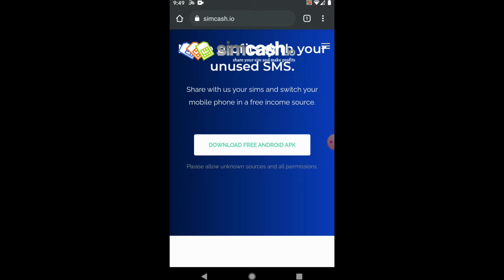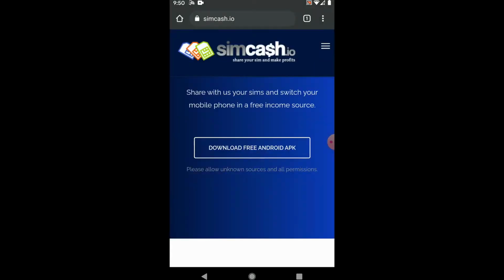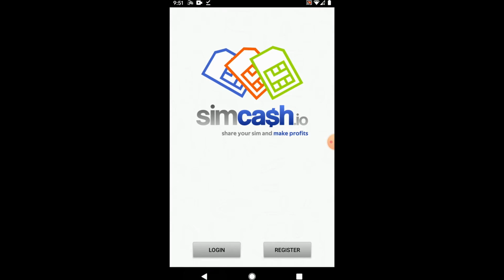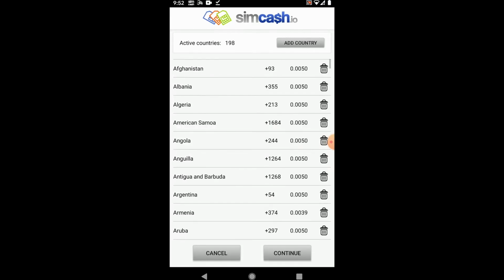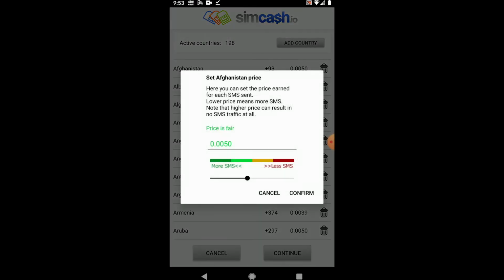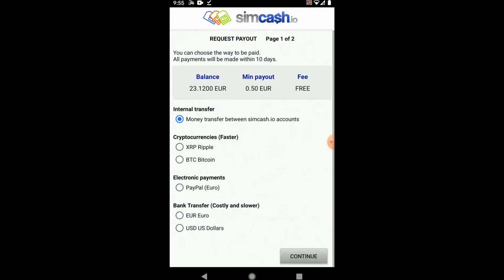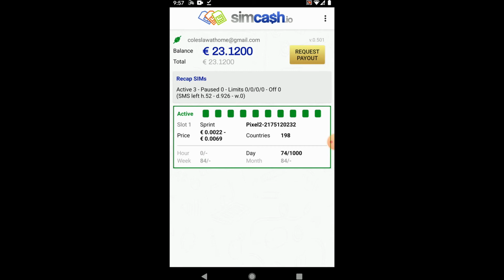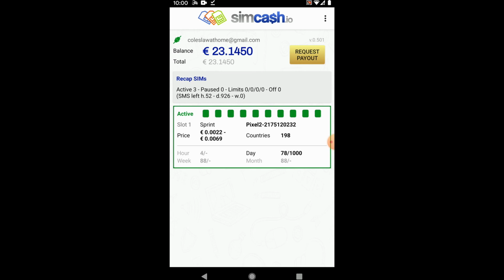How to set up Simcash to sell International SMS messages in 2020.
This is a quick tutorial on how to set up the Simcash beermoney app to earn passively selling international text SMS messages.
Edit - Simcash now also sends out SPAM and not just verification codes. Be forewarned you would be contributing to SPAM delivery.

Carriers I have used with various success -
Gen Mobile
H2O Wireless
Hello Mobile
Liberty Wireless
Redpocket
Speedtalk Wireless
Standup Mobile
Tello Mobile
Twigby
US Mobile
Visible Wireless

And there are many more I know for sure work.